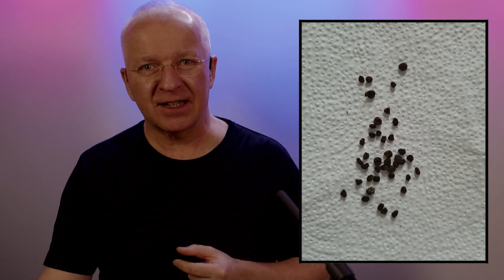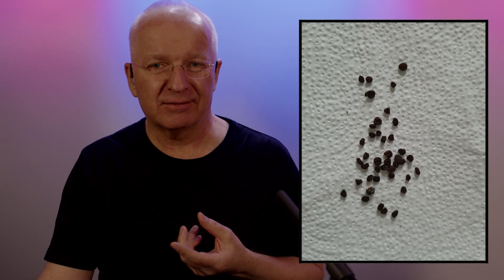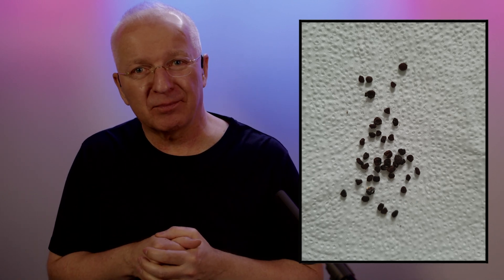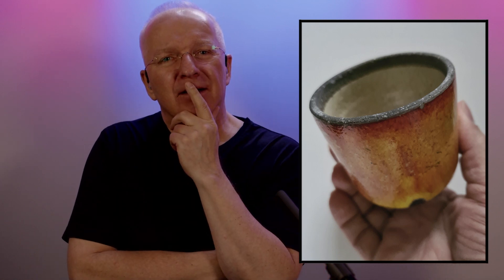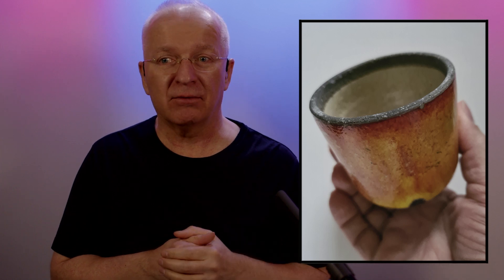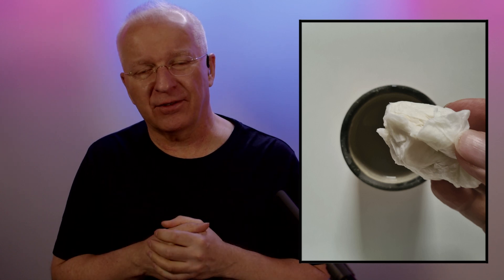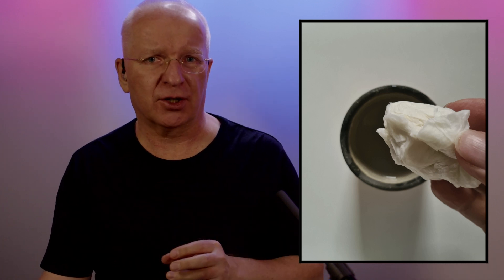Planting cyclamen seeds. How to plant cyclamen. Cyclamen indoor. Plantings seeds plastic in bag.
Renee's channel:
Renee's Garden

I invite you to be part of our community:
You'll get all weekly secrets and good vibes, as soon as they are published.

... and feel free to use the comment section - it is here for YOU  ;-)
While sharing your comments, you also help other viewers.

Joy, health and prosperity, these are all results of our expansion in life. And this growth is an ongoing process,
lot's of topics are involved and we have a lot to share here ;-)

My mission is to give new perspectives and inspiration, like a spark to new actions towards your desires.

Contact Matthias for private consultation:
(one-on-one meeting on vilmeet)

©️ All Copyrights for text, sound, video & pictures: Matthias Lenardt